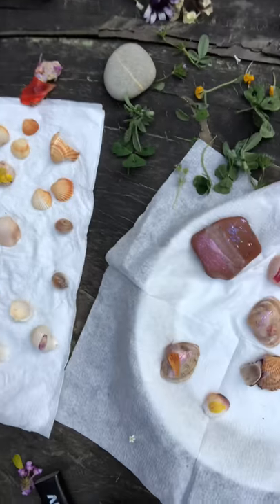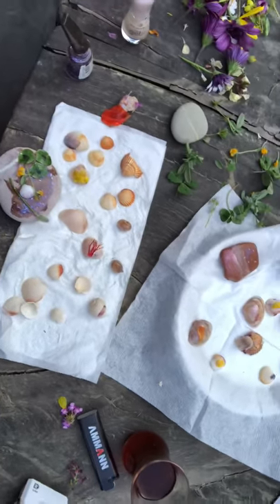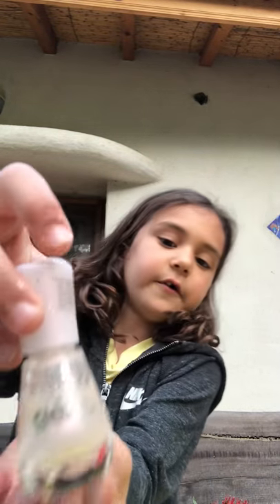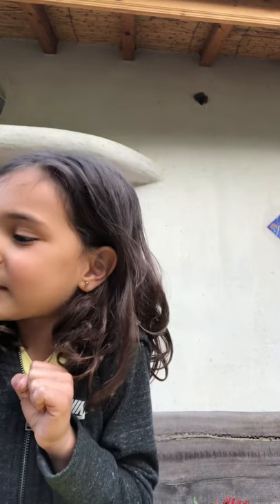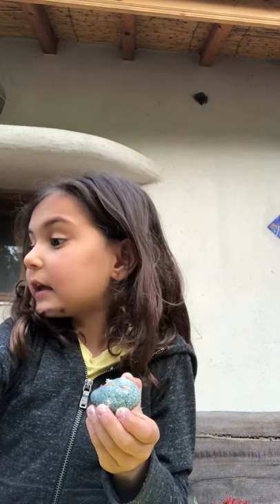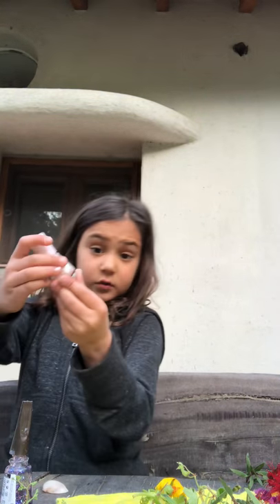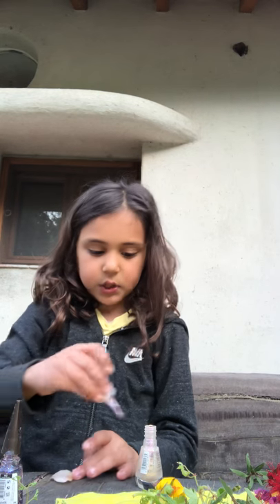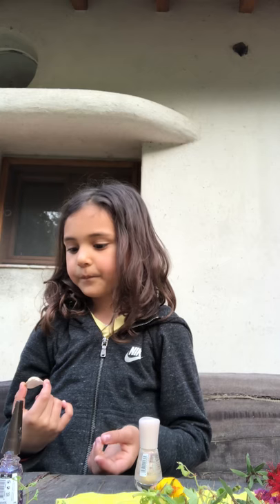I paint sea shells with nail polish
Village life